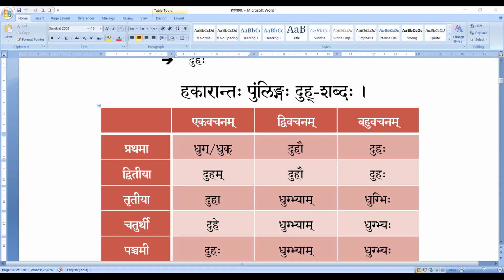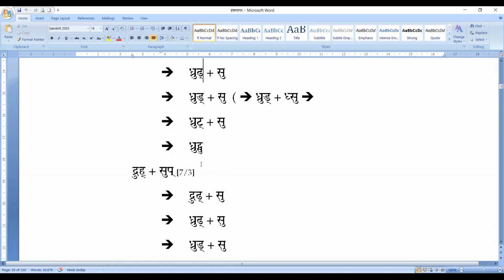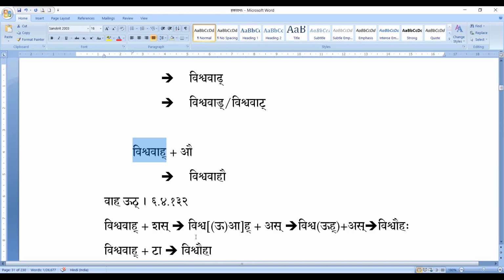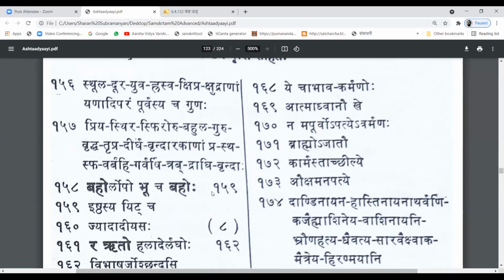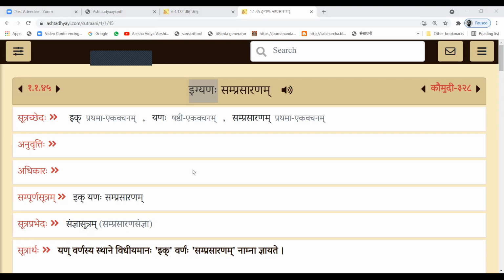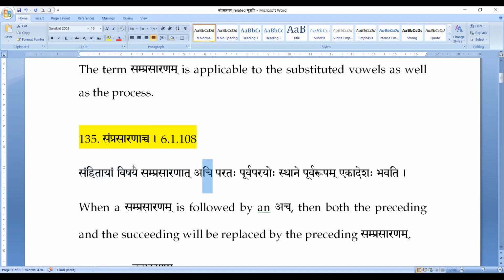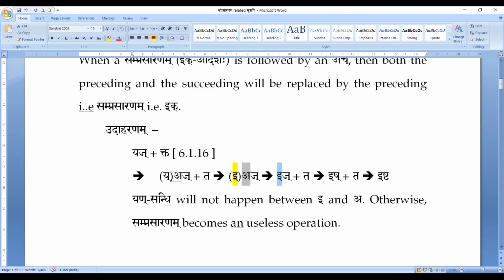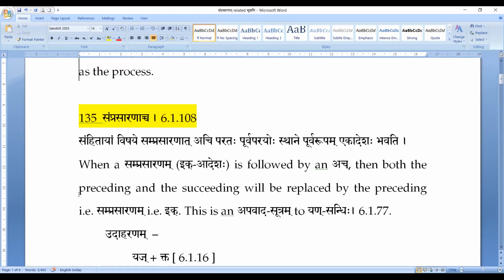075 Ashtadhyayi (Part 01)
हलन्त-पुंलिङ्ग-प्रकरणम् -
01. Recap of derivation of द्रुह्-शब्द, मुह्-शब्द, स्नुह्-शब्द and स्निह्-शब्द
02. Introduction to the derivation of विश्ववाह्-शब्द is in progress.
03. Topic of सम्प्रसारणम्